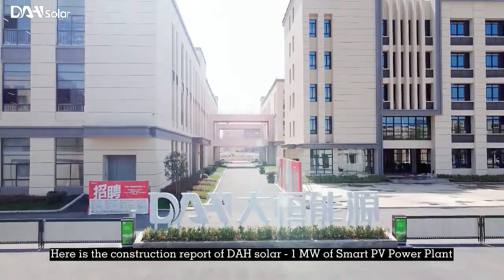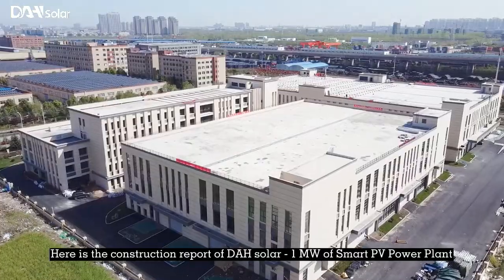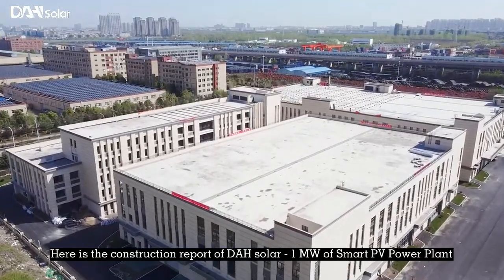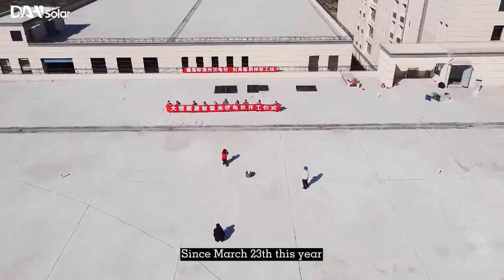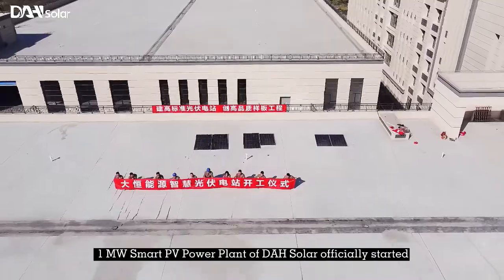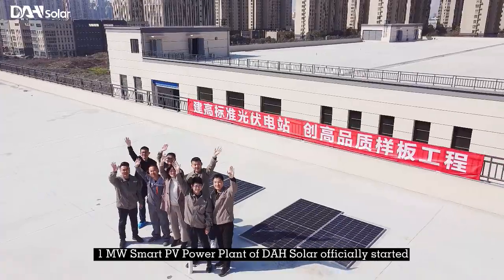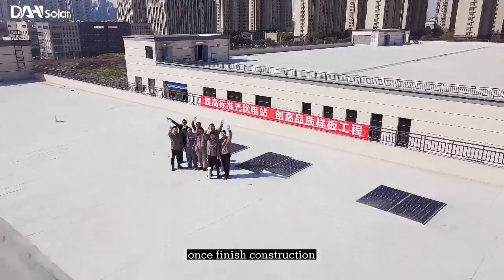The construction report of DAH solar - 1 MW of Smart PV Power Plant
Capacity: 1MW
Module type: DHM-72X10-530W
Location: Hefei China
Annual Power Generation: 1,100,000kwh
Made by DAH Solar Market department